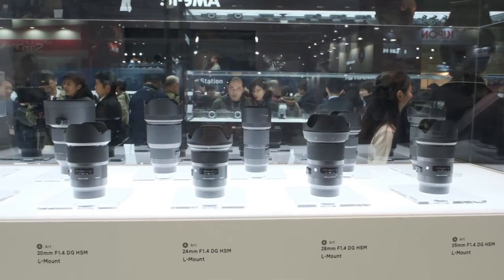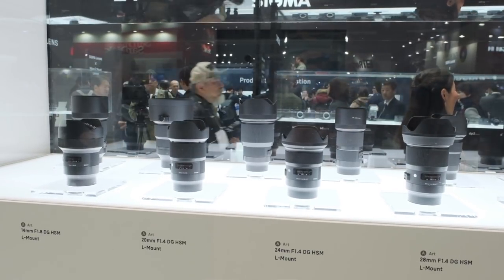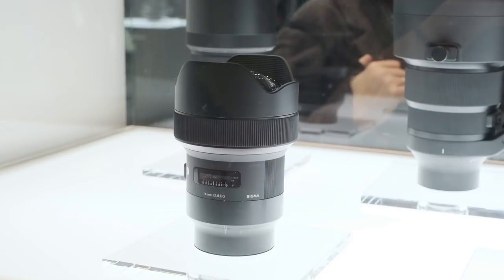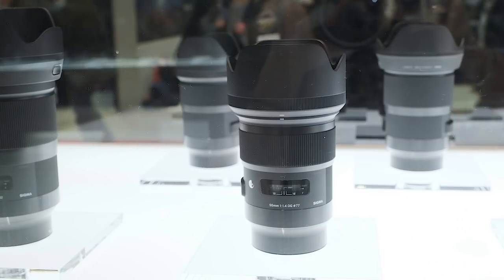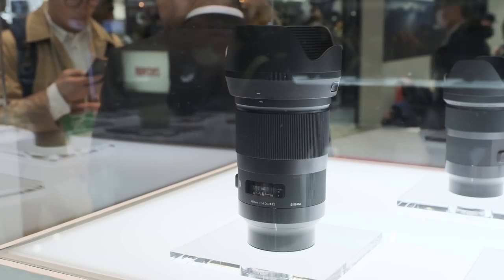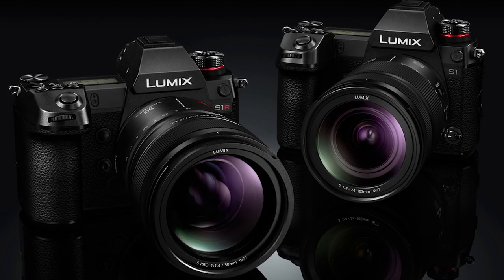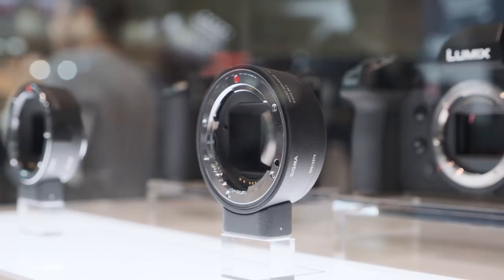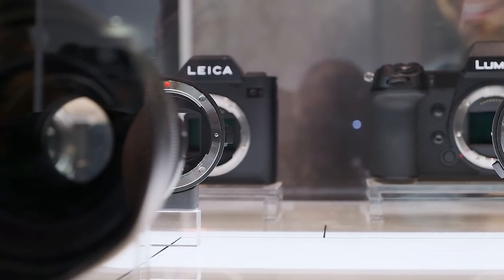SIGMA Shows Full Commitment to the L-Mount - Interview with SIGMA CEO Yamaki-san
Once again, Johnnie met Mr. Kazuto Yamaki from SIGMA corporation, to talk about future trends and products for the Japanese lens - and also camera - manufacturer. During this interview, taking place on the CP+ 2019 exhibition floor, Kazuto Yamaki speaks about new L-Mount lenses, their new L-Mount adapter and briefly about the upcoming SIGMA L-Mount mirrorless camera.